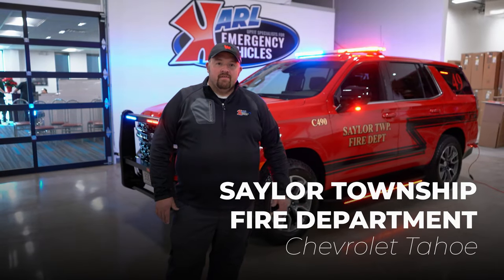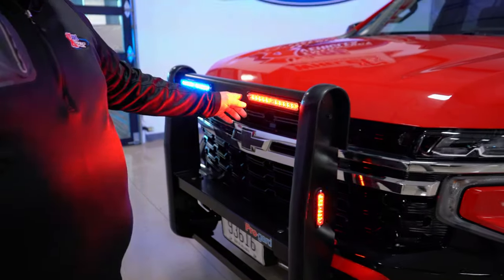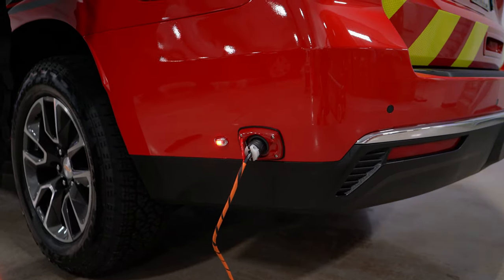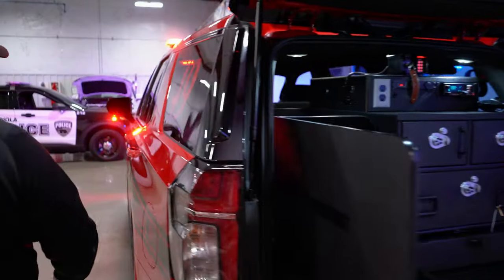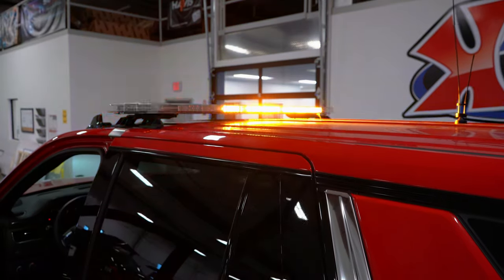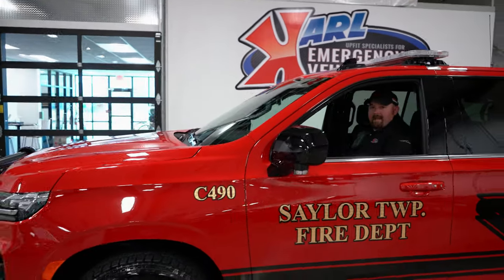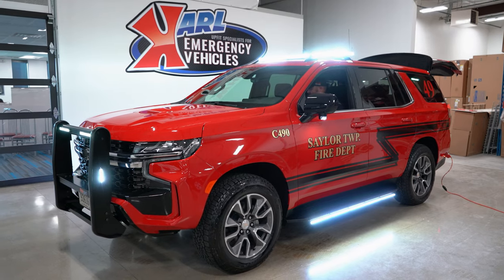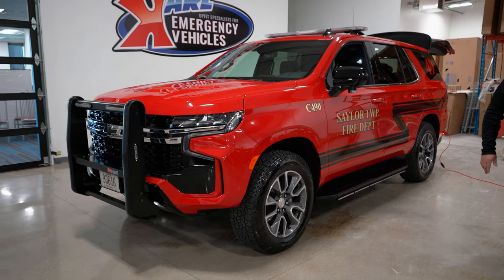Saylor Township Fire Department Tahoe Command Vehicle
An overview of Saylor Township's new  2021 Tahoe Command Vehicle upfit by Karl Emergency Vehicles.

A division of Karl Chevrolet in Ankeny, Iowa - Karl Emergency Vehicles is your complete one-stop-shop for all of your Police, Fire, & Emergency Vehicle Upfits and repairs. We upfit all types of vehicles from patrol cars, grass fire trucks to special operations vehicles and public works. Our experienced staff can recommend all types of equipment from the leading manufacturers in the field.